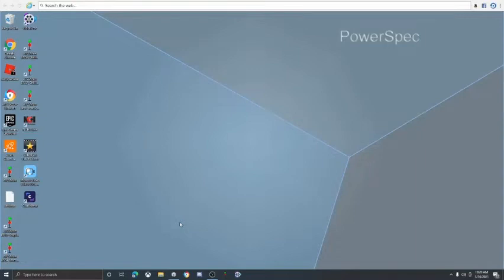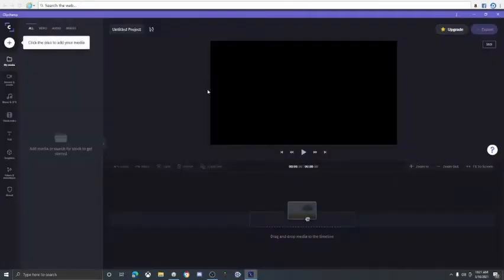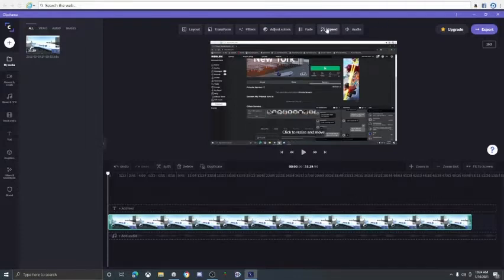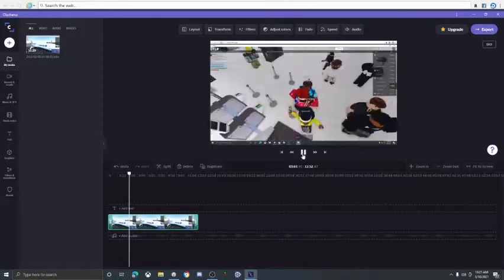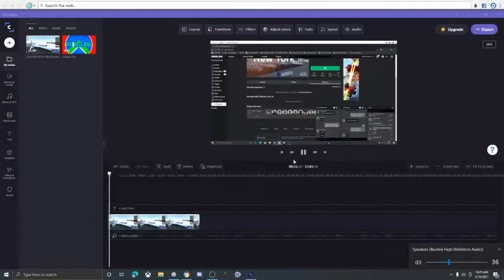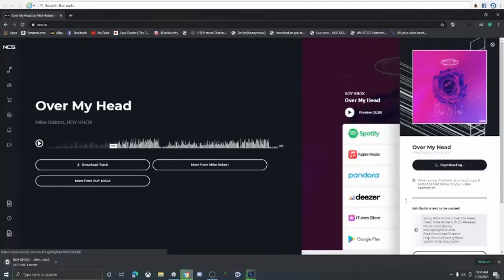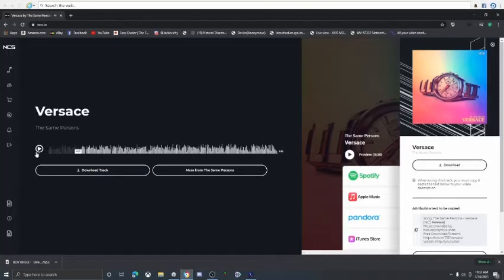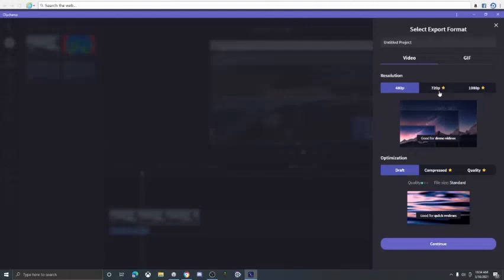How to edit your ro aviation videos!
In this video, I showed you how I edit my ro aviation videos and you can do it too! Enjoy!